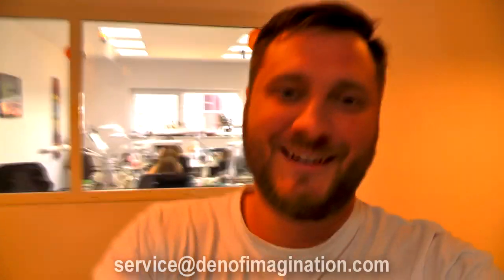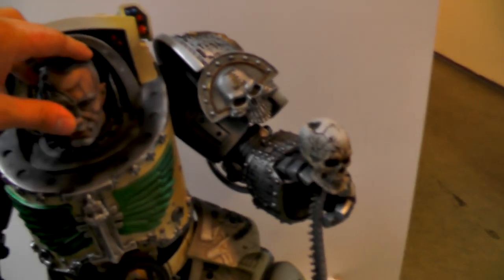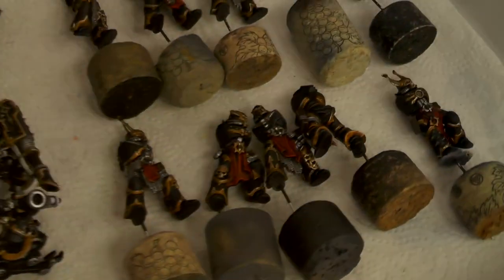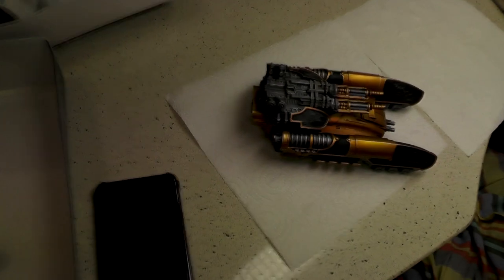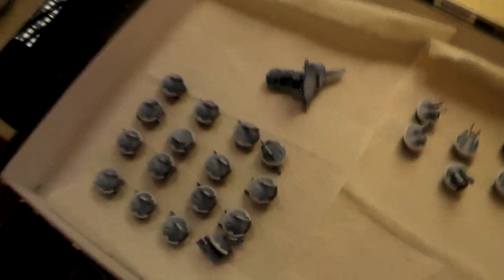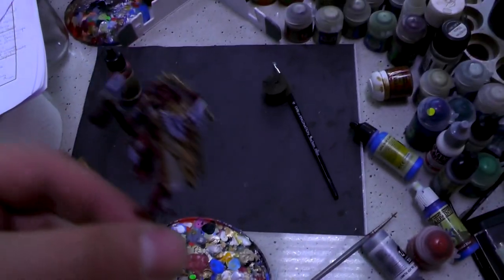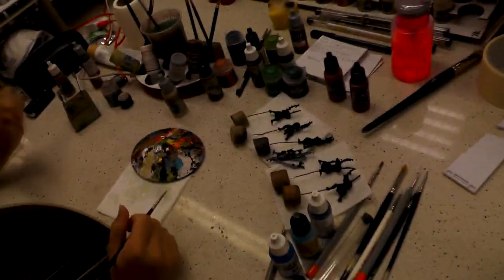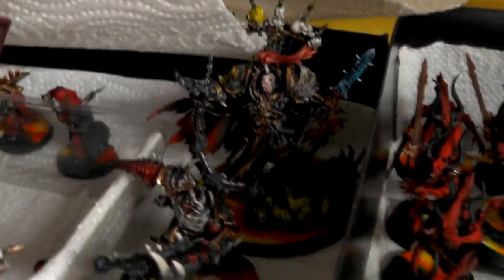STUDIO UPDATE #137 - TERMINATOR, CHAOS, PRIMARIS